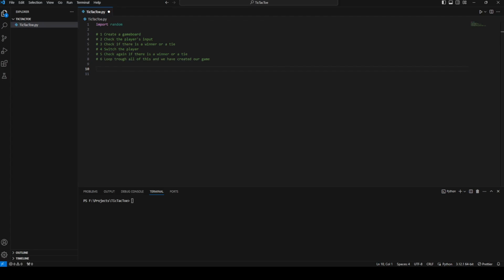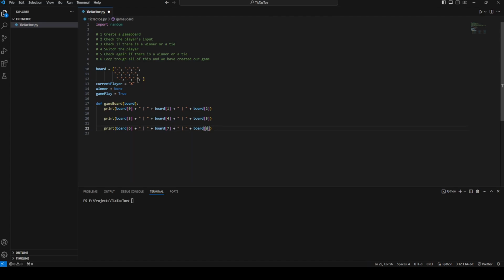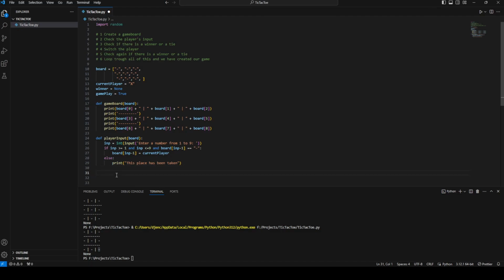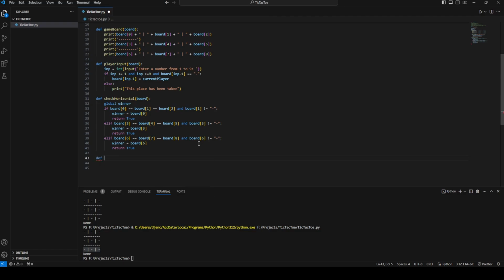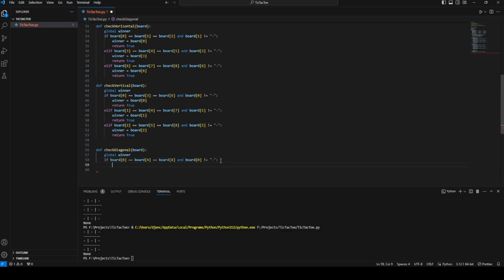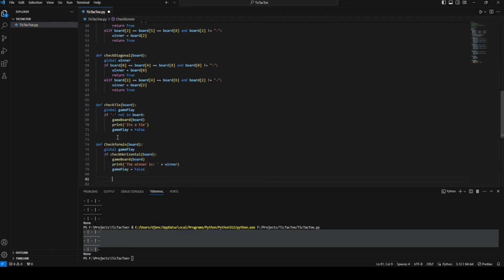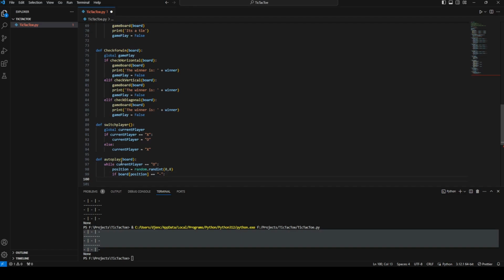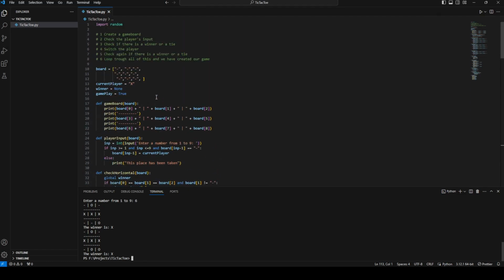How To Create Tic Tac Toe Game In Python (Python Game Series)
In this video we are going to create a Tic Tac Toe game in Python. This tutorial is beginner friendly and is good for people who want to learn basic programming skills such as if statement and while loops. No previous programming knowledge is required to understand this video.